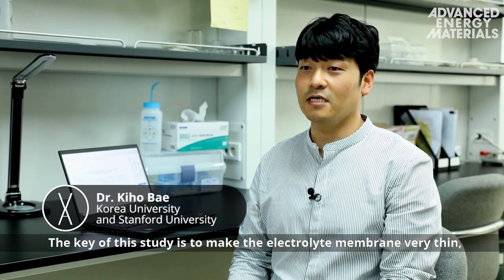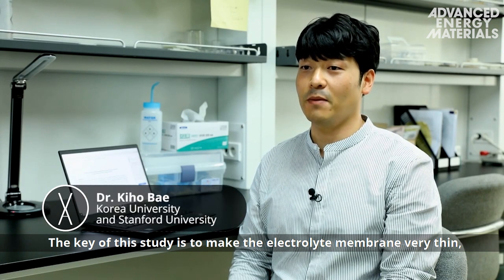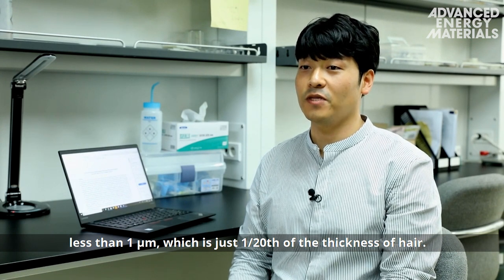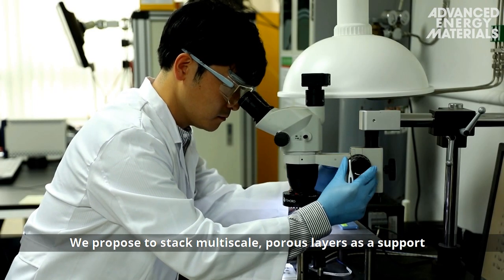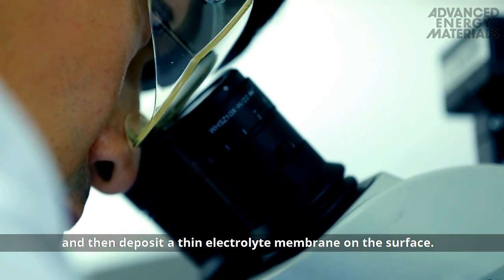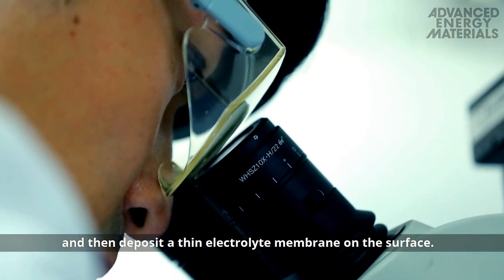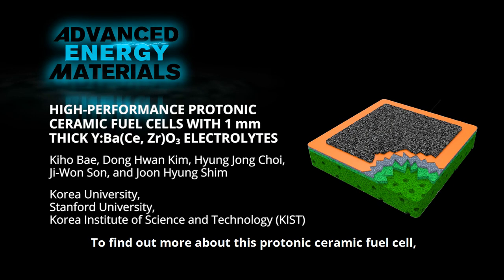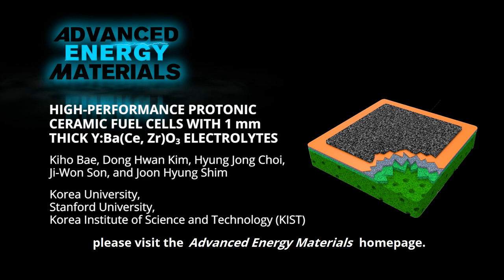High‐Performance Protonic Ceramic Fuel Cells with 1 µm Thick Y:Ba(Ce, Zr)O3 Electrolytes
Record‐high performance is achieved from a protonic ceramic fuel cell fabricated after careful optimization. Columnar‐structured thin electrolyte gives rise to minimized resistance in proton-conducting pathways, while nanostructured electrodes give rise to sufficiently low polarization resistance, contributing to the outstanding power output enhancement. The repeated and saturated results confirm reliability of the high‐performance data. This is reported by Kiho Bae, Dong Hwan Kim, Hyung Jong Choi, Ji-Won Son, and Joon Hyung Shim in the article To know more, please go to the Advanced Energy Materials homepage.